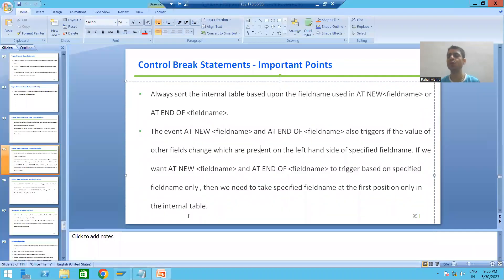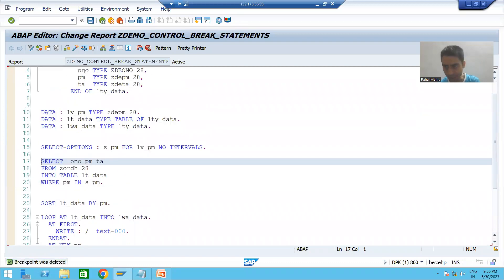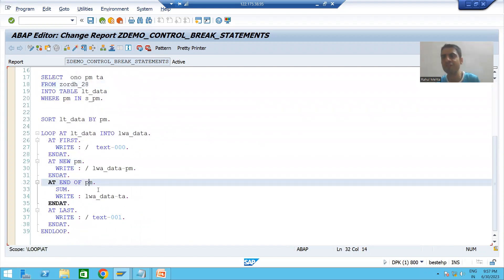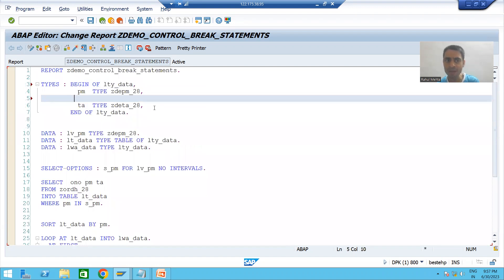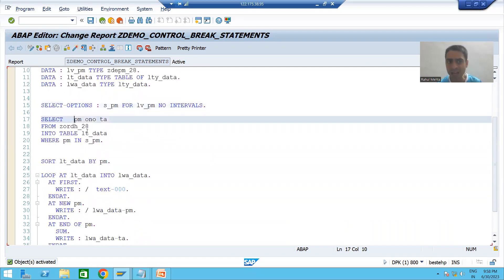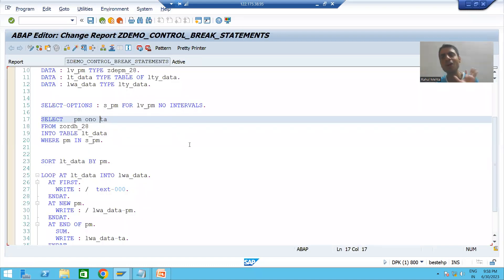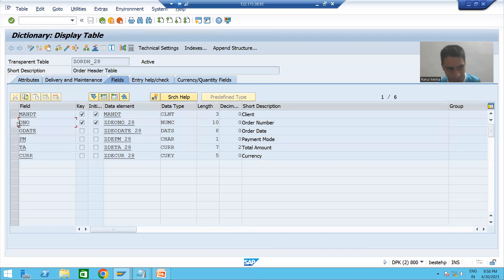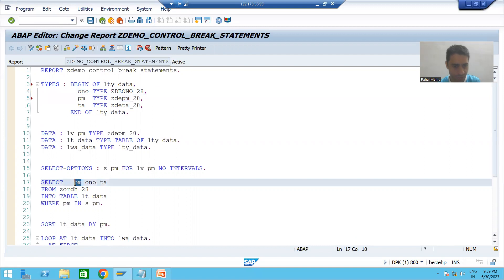106 - ABAP Programming - Control Break Statements - Important Points Part3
-Practical Solution for the Second Important Point Related to AT NEW fieldname and AT END OF fieldname.